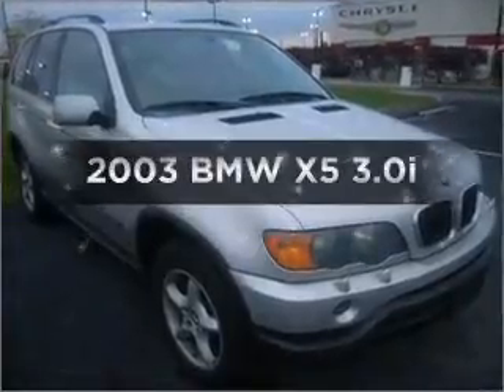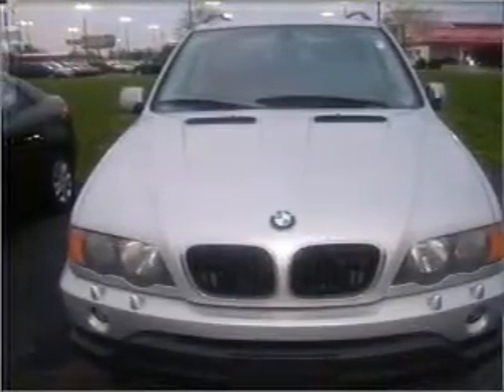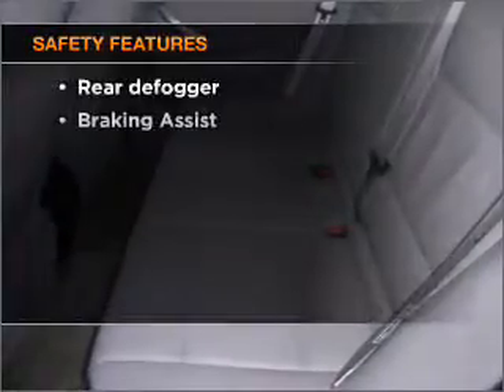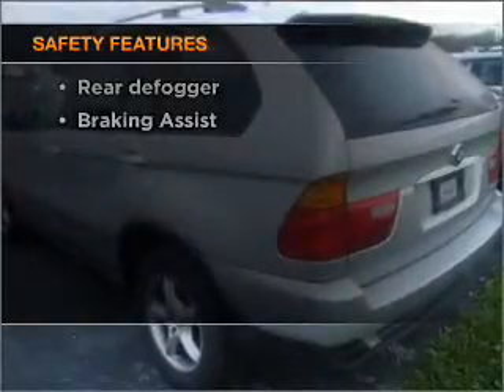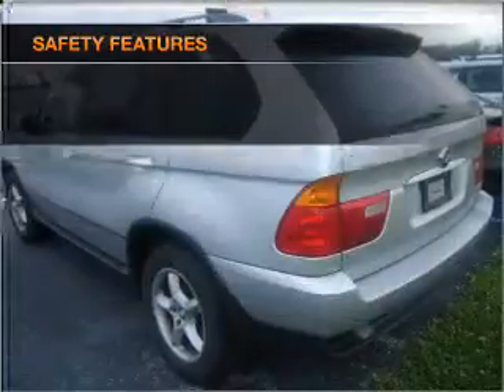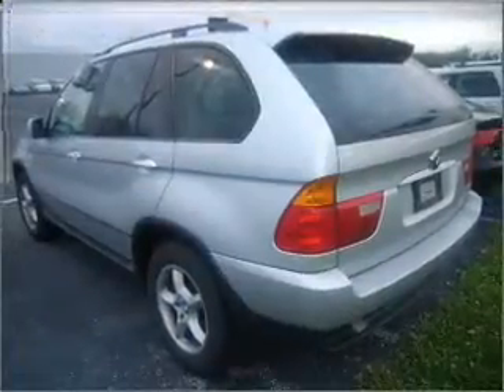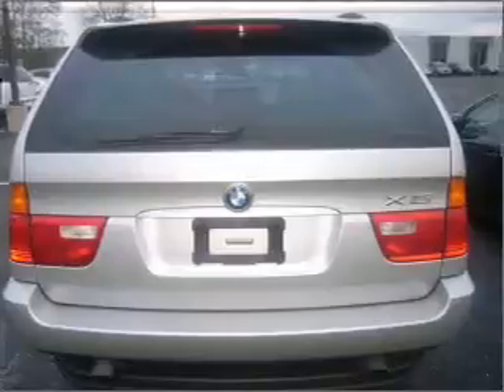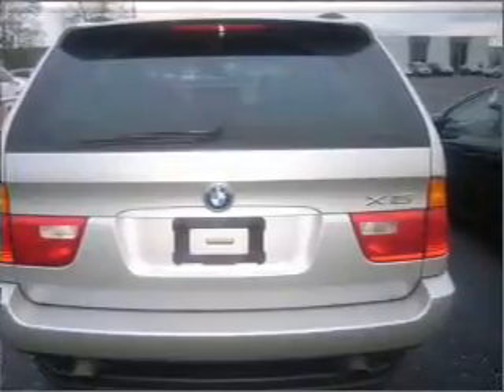2003 BMW X5 - Indianapolis IN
Year: 2003
Make: BMW
Model: X5
Trim: 3.0i
Engine: 3.0 liter inline 6 cylinder 24 valve
Transmission:
Color: Silver
Mileage: 184475
Address:
4505 W 96th Street 96